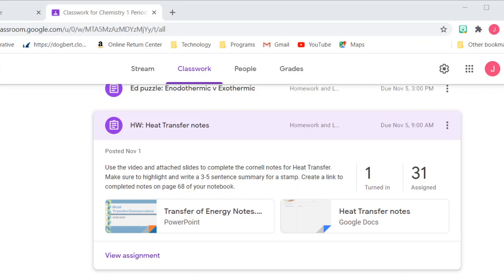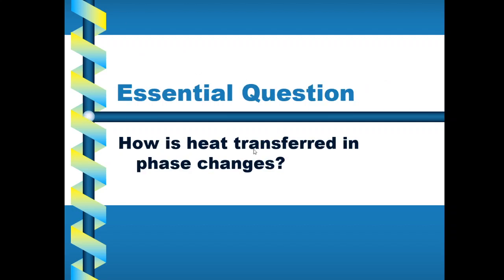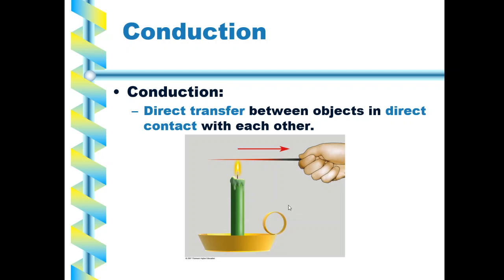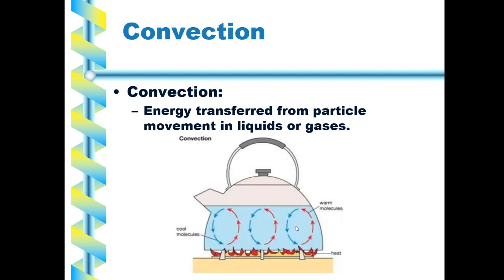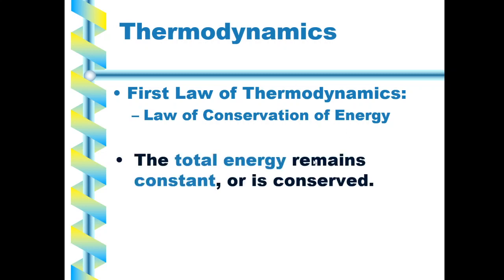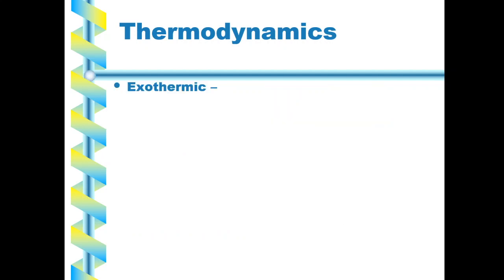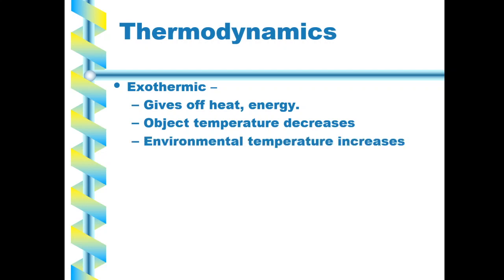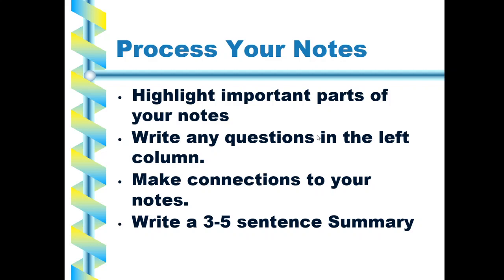Heat Transfer Notes 2